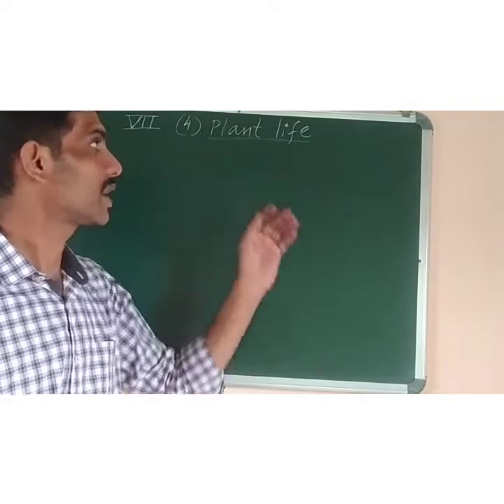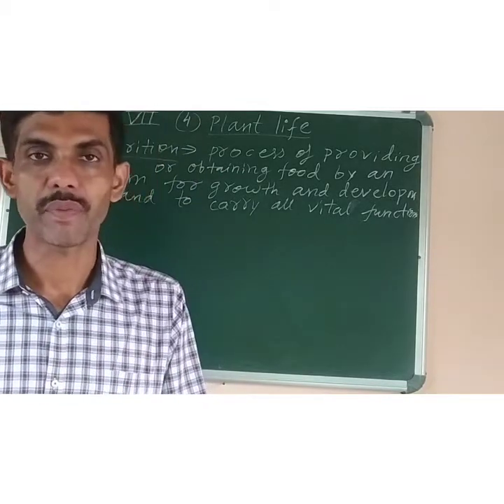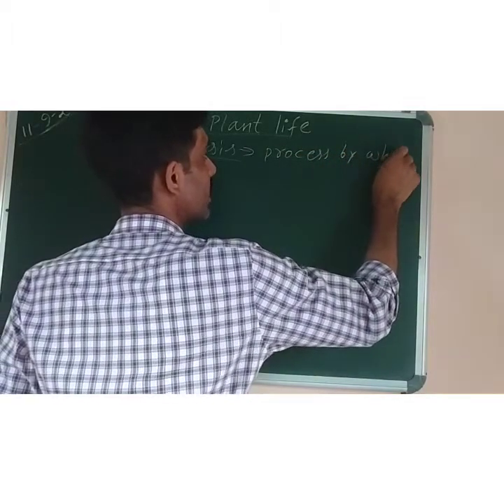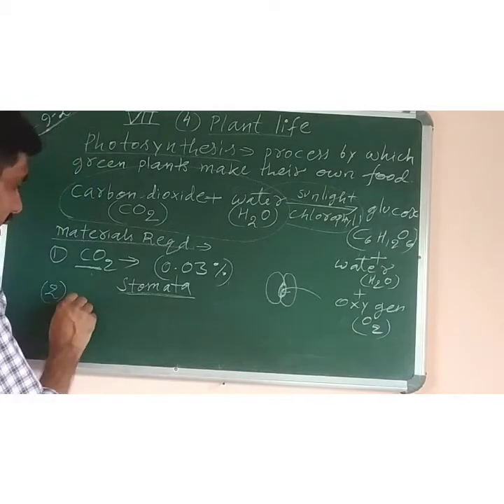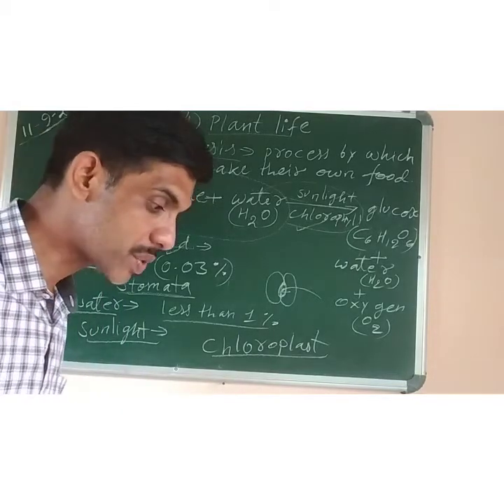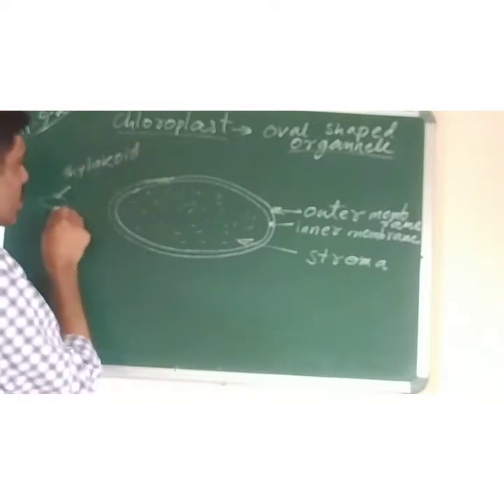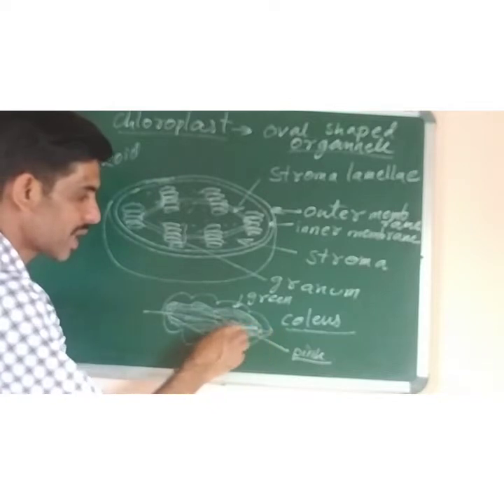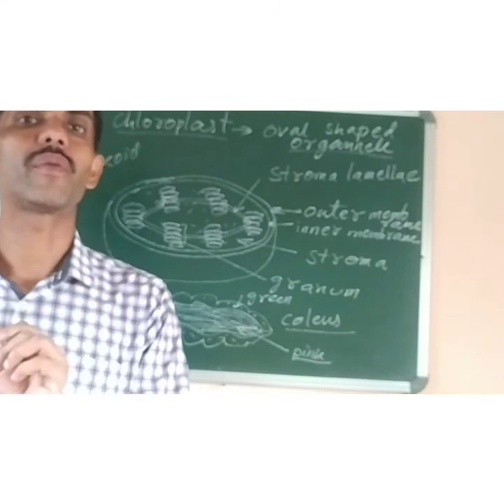CLASS- VII BIOLOGY 4. Plant Life